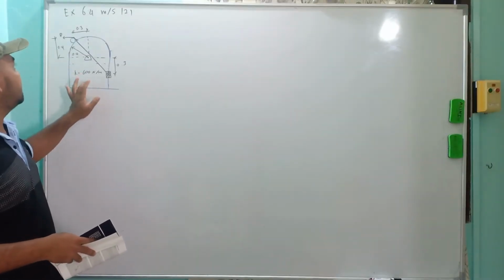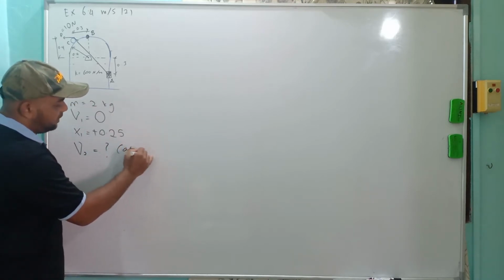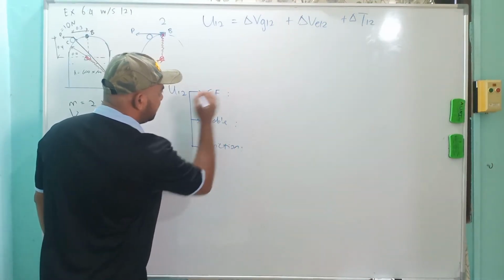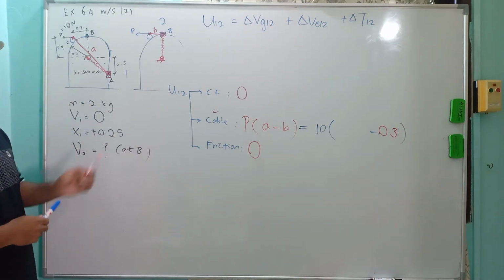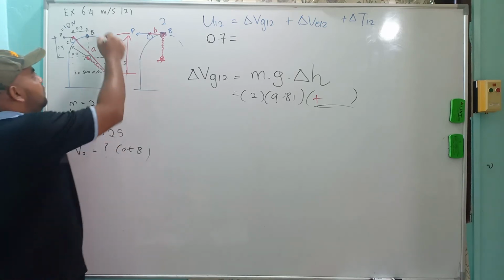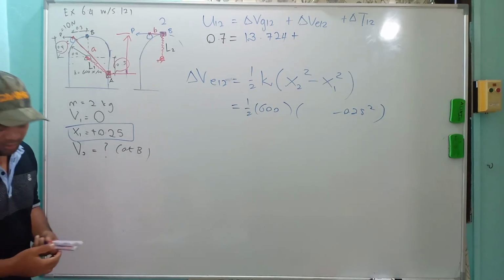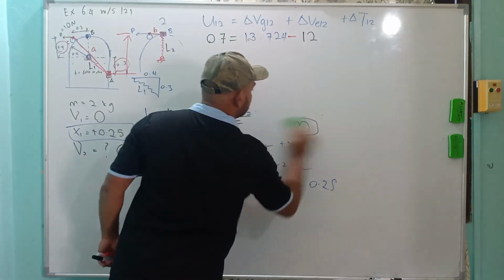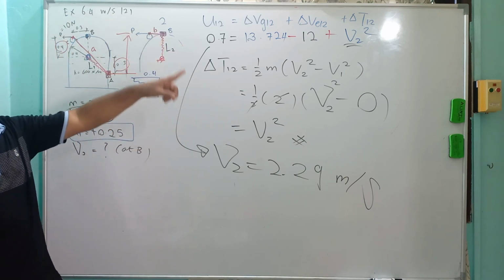DYNAMICS Chapter 6 Work Energy of Particle 03